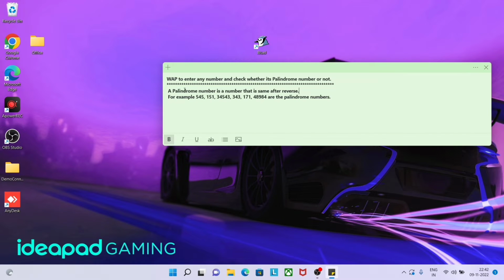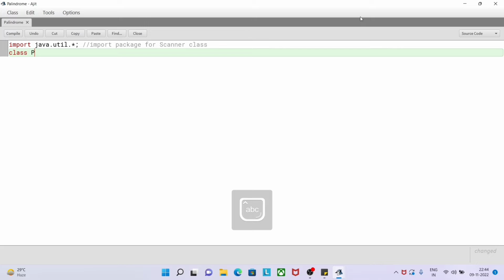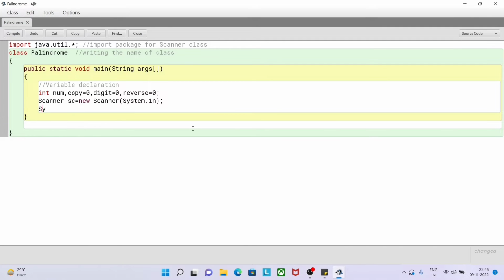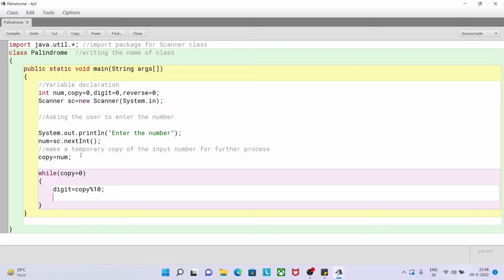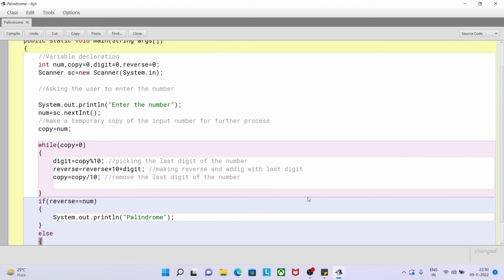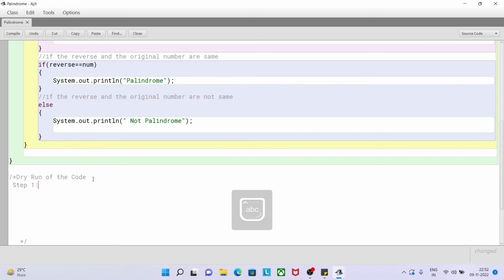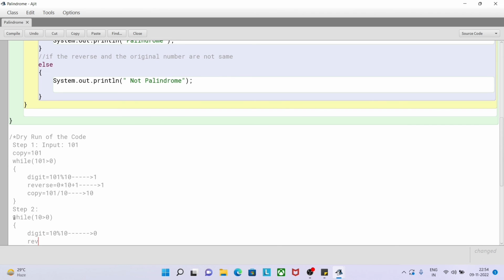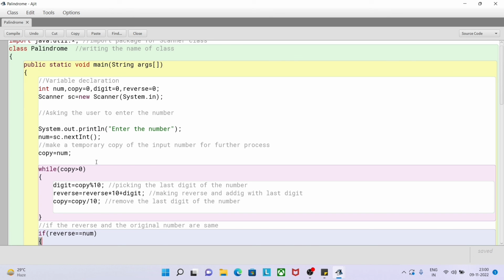Palindrome Number Program in Java | Check Number is Palindrome Number or Not ICSE board